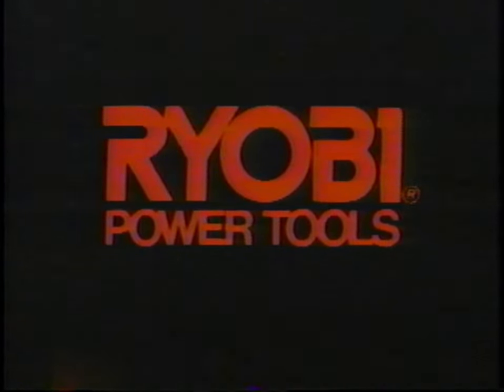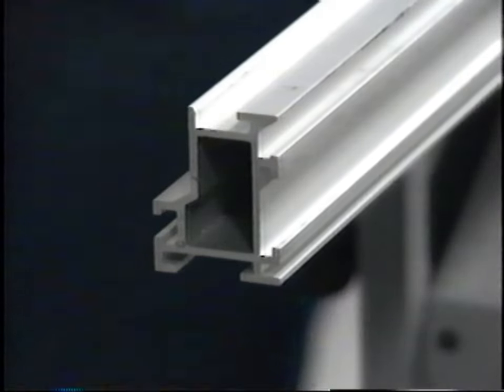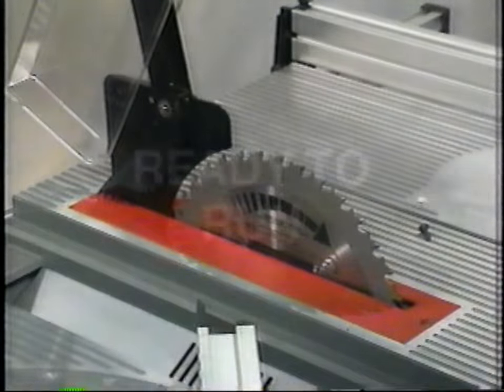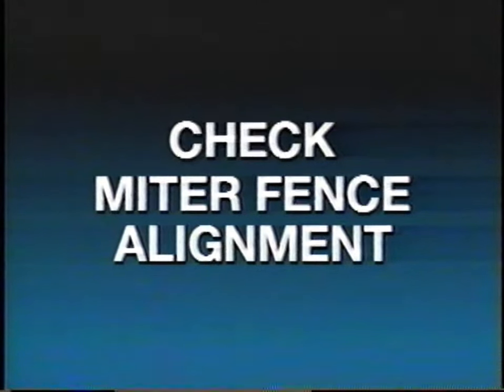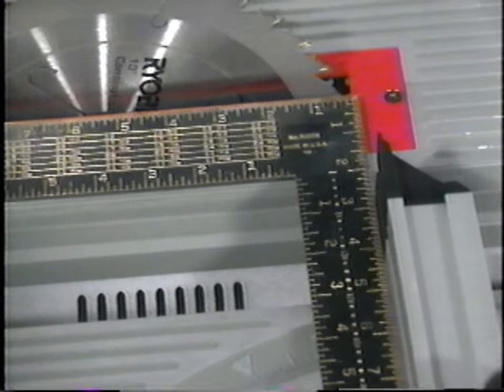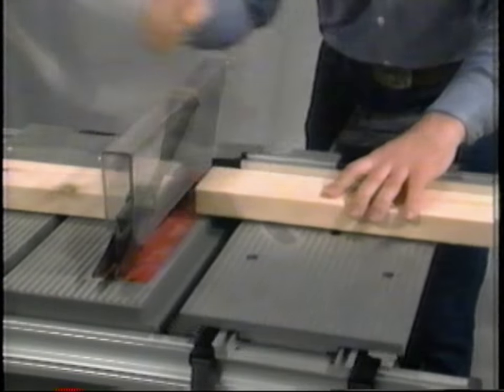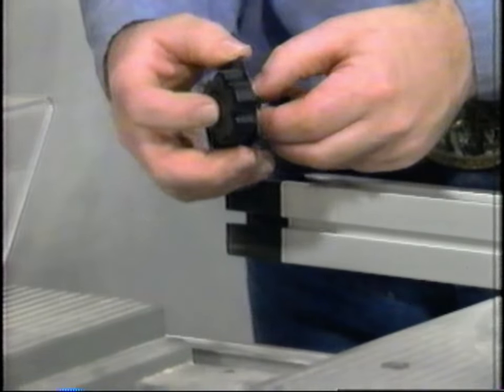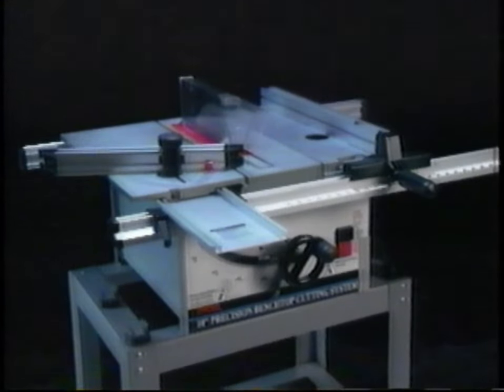Ryobi BT3000 10" Table Saw || Original Instructional Video || Install Guide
(warning for epilepsy: visual noise & somewhat loud audio fuzz show up around the start of this video, but the majority of it is a clean vhs-to-hdmi capture at 60fps that has been slightly upscaled from 800x600 to 720p.)
consider this a weird ass 4th of July special from me, i found this tape in a thrift store a while ago and figured i might as well digitize it while i watched it, i figure anyone who still maintains one of these things might find it handy, or nostalgic. :P
either way, hope you enjoy this thing.